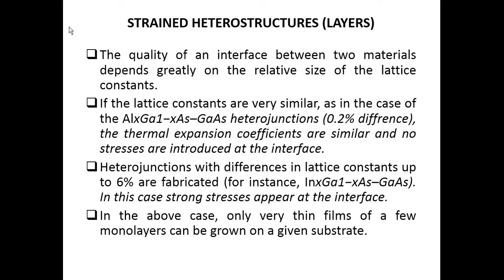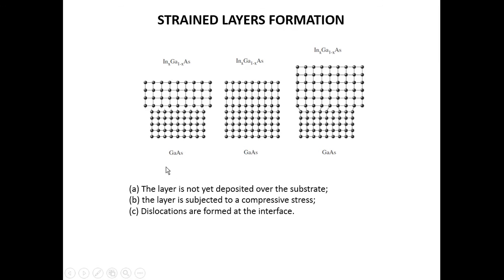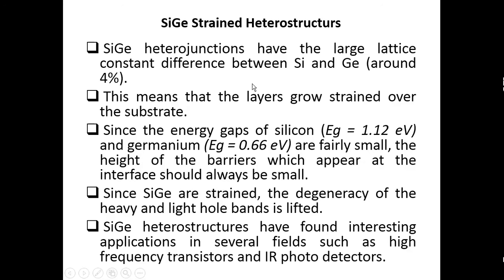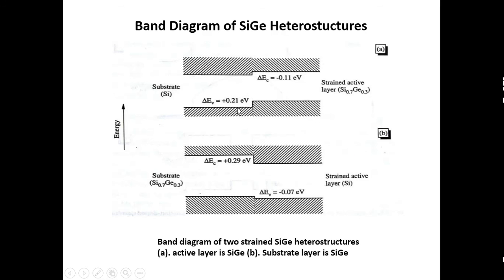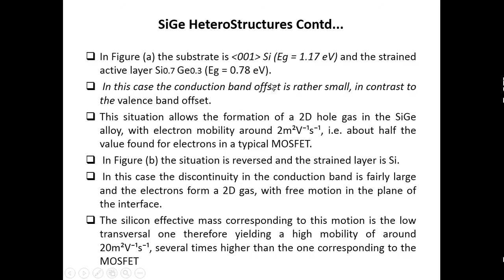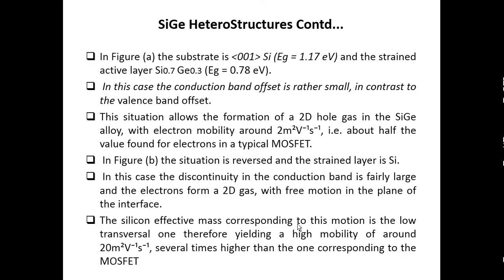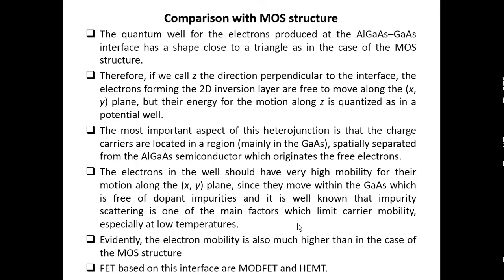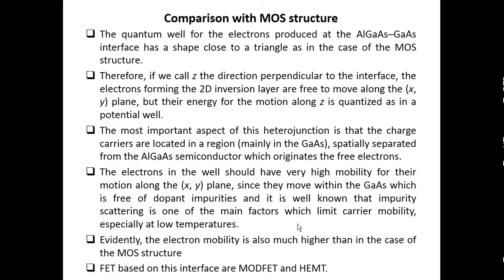STRAINEDSi GeHETEROSTRUCTURES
This Video explains a brief idea of Strained Si-Ge Hetero structures and their working as a nanoelectronic device.